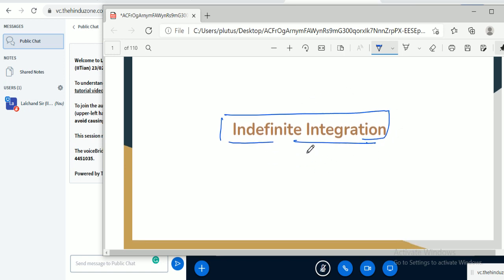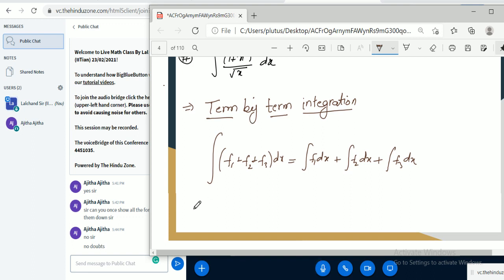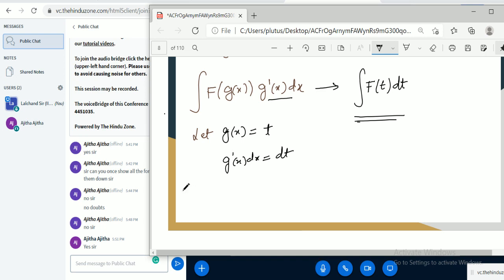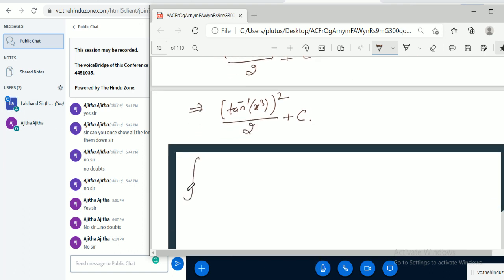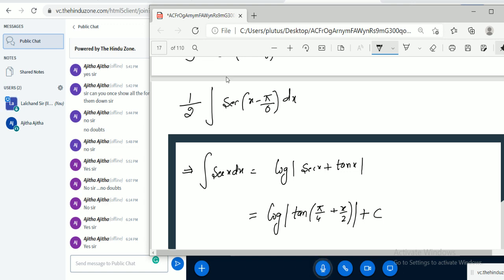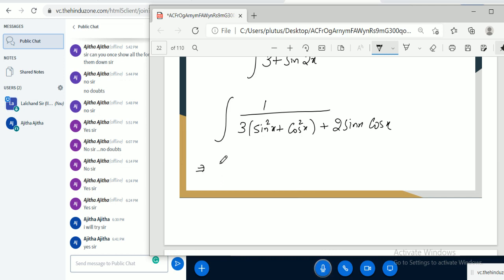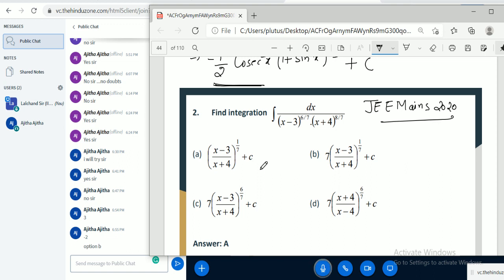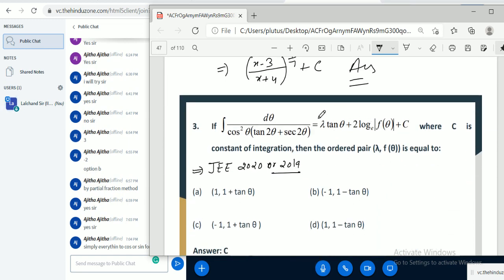Live capsule IIT Mathematics Class by Lal Chand Sir